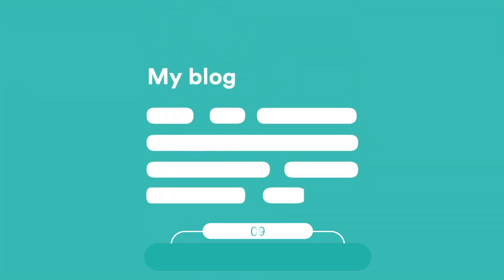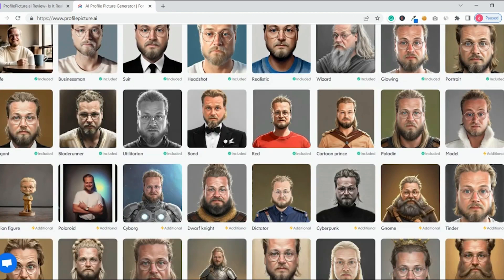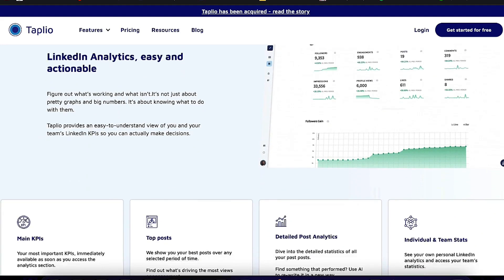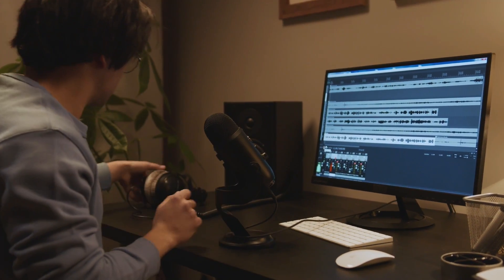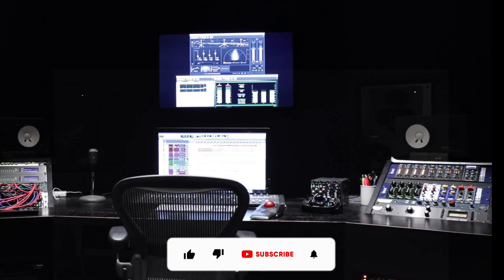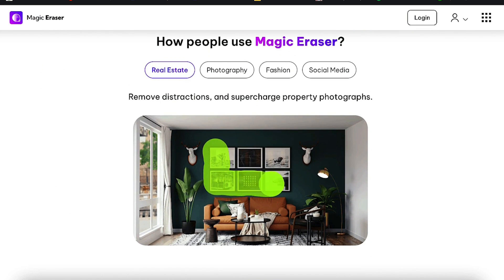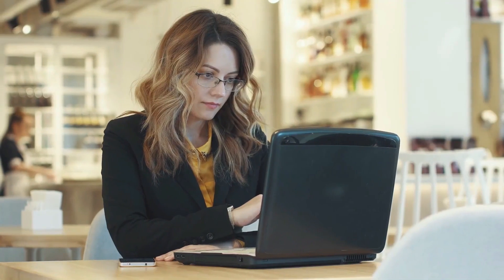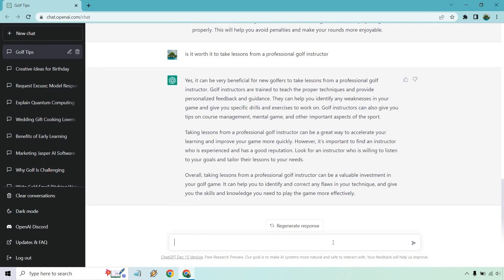Top 9 New AI Tools for 2023 You Need to Know About | Invention Minds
"In this video, we'll introduce you to the top 9 new AI tools for 2023 that will revolutionize the way you work. From chatbots to image recognition, these tools will help you streamline your processes and save time. Join us as we explore the exciting world of AI and its potential for the future."